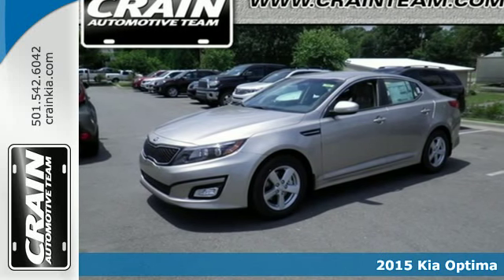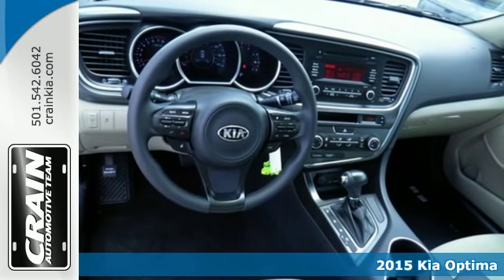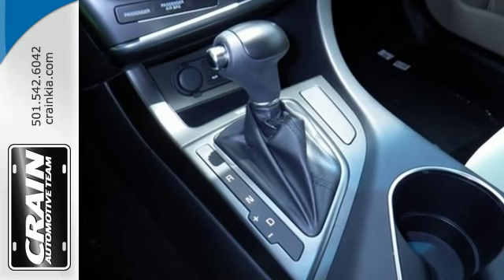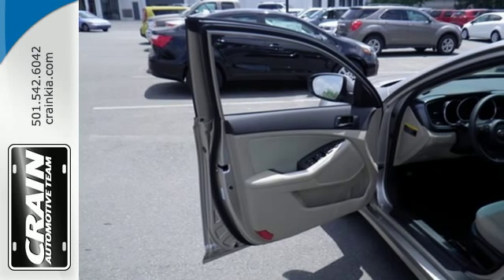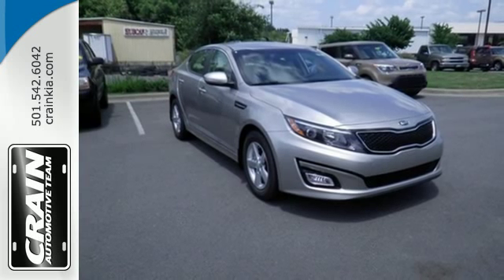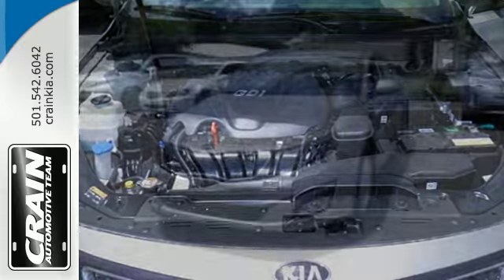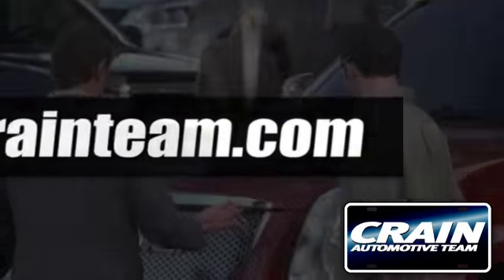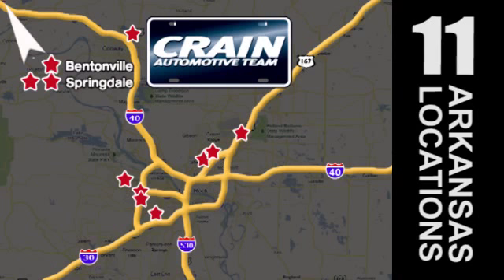2015 Kia Optima Sherwood AR Little Rock, AR 5KC7852 - SOLD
Year: 2015
Make: Kia
Model: Optima
Trim: 10
Engine: 2.4L DOHC I4 GDI Engine
Transmission: Automatic
Color: Satin Metal
Interior: Beige
Stock #: 5KC7852
VIN: KNAGM4A76F5526390

Address:
5830 Warden Rd